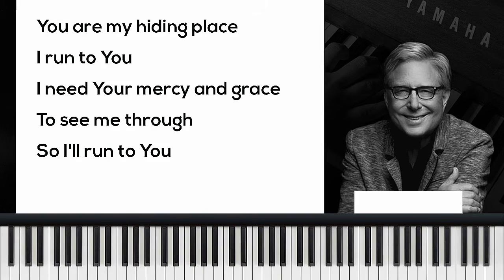Don Moen Hiding Place Piano chords || HOW TO GET THE CHORD PROGRESSION OF ANY SONG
In today's lesson we will be learning Don Moen Hiding Place Piano chords in the series  HOW TO GET THE CHORD PROGRESSION OF ANY SONG